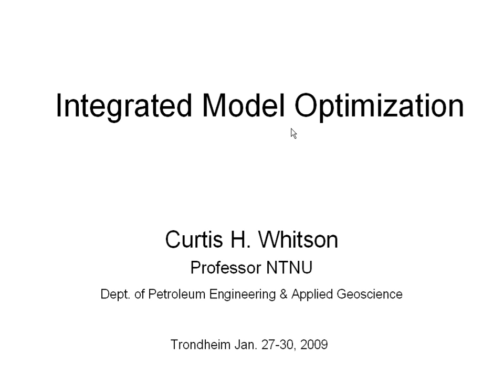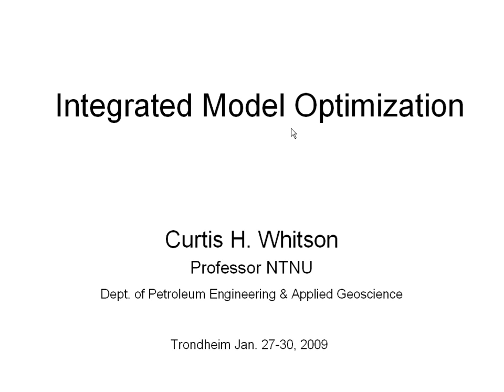Whitson Integrated Model Optimization 20090129 1